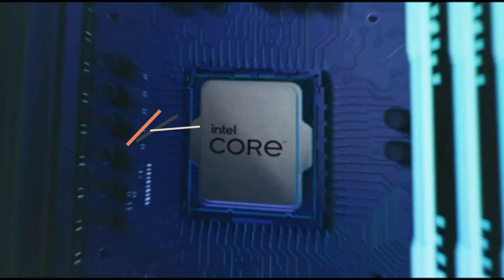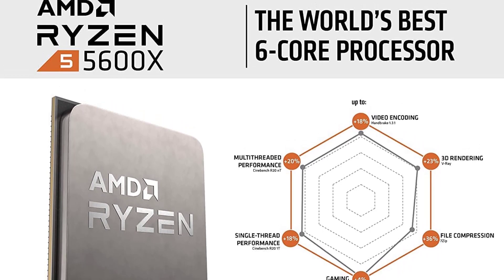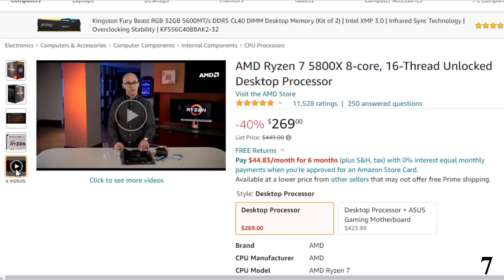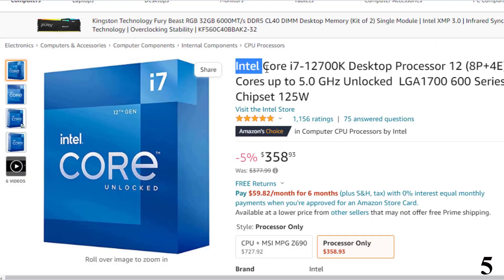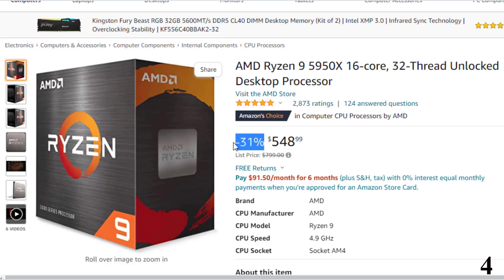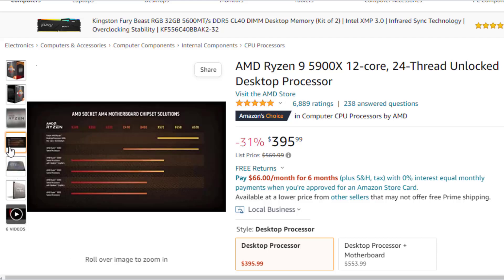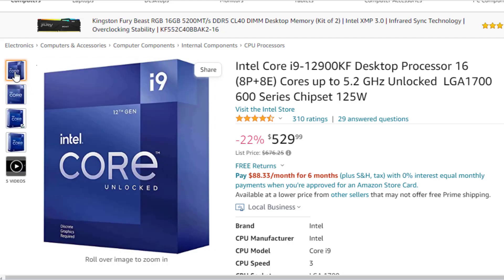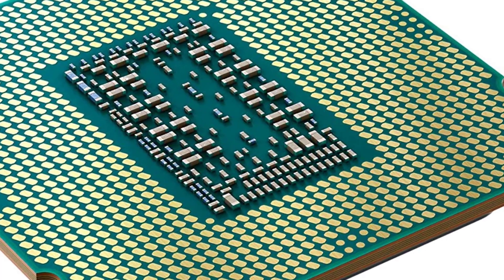9 Best CPU For Gaming Reviews In 2022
List Of Top 9 Best CPU For Gaming:
References to the goods:
1)► Intel Core i9-11900K Desktop Processor 8
2)► Intel Core i9-12900KF Desktop Processor 16
3)► AMD Ryzen 9 5900X 12-core
4)► AMD Ryzen 9 5950X 16-core
5)► Intel Core i7-12700K Desktop Processor 12
6)► IM4000 Dual Chamber Tumbling
7)► AMD Ryzen 7 5800X 8-core
8)► Intel® Core™ i5-11600K Desktop Processor 6
9)► AMD Ryzen 5 5600X 6-core,
Gaming is getting more and more realistic nowadays, especially with the new-gen AAA games that are almost lifelike with stunning graphics and photorealistic imagery. On top of that, there are new generations of graphics cards available in the market that are capable of rendering such high-end frames at a high FPS to offer a truly fulfilling gaming experience.
But unlike before when you would only need a decent GPU for gaming, you will also need a similarly fast CPU to be able to enjoy a new-gen game at its best. Current-gen games are equally dependent on the CPU as well as the GPU to offer a high frame rate. Also, GPUs such as the Nvidia RTX 3090 also require a similarly high-end CPU to offer the best performance.